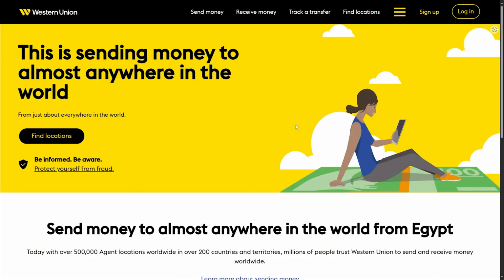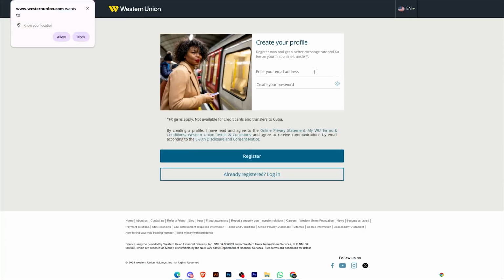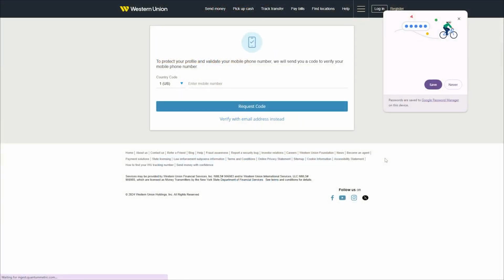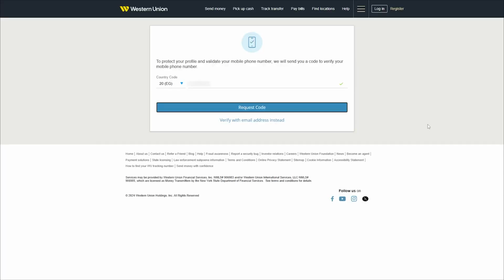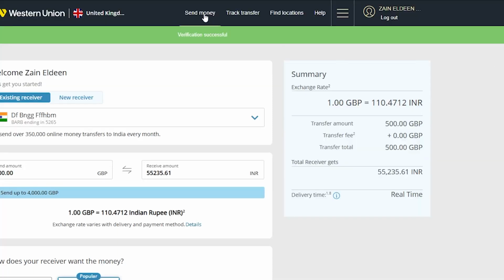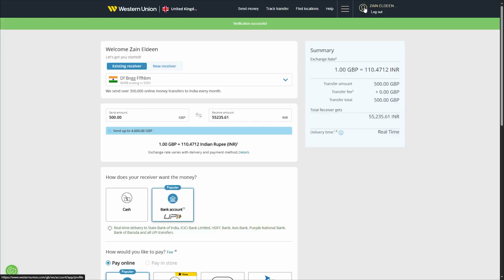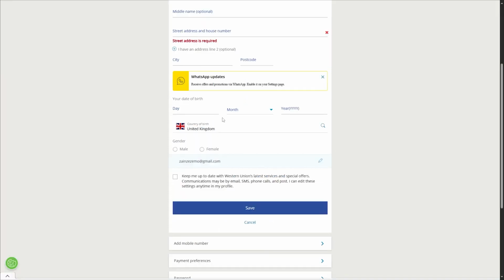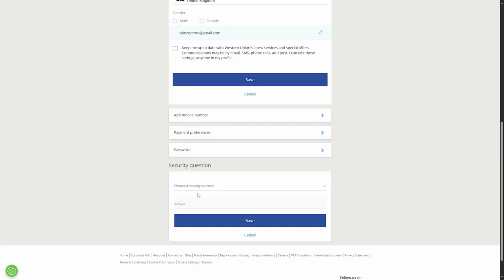How To Create Western Union Account Online (2026) | Western Union Online Registration Tutorial